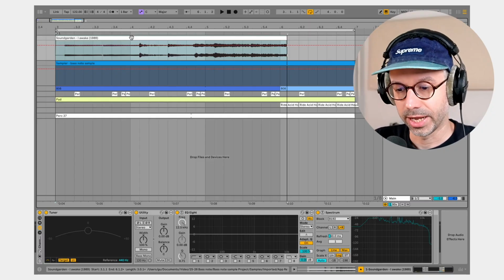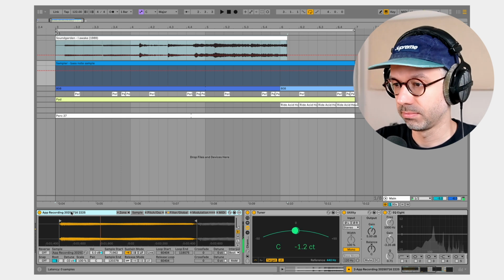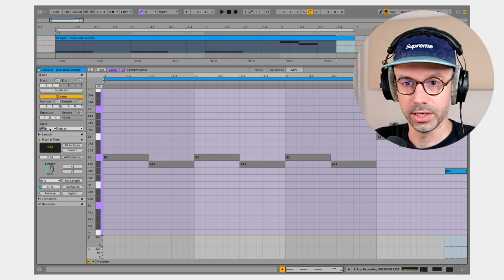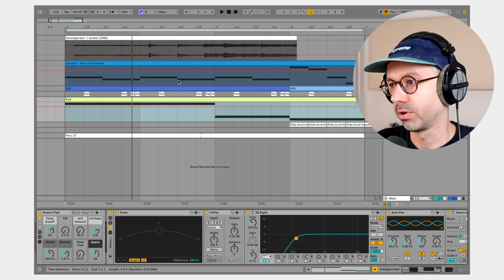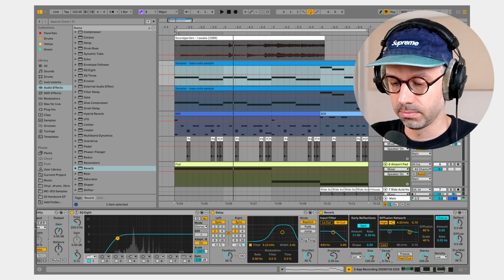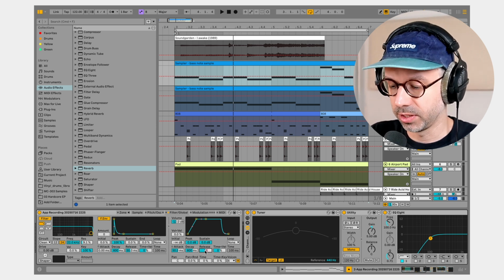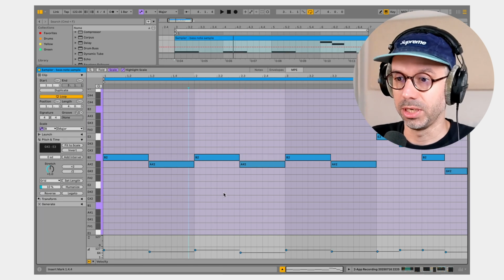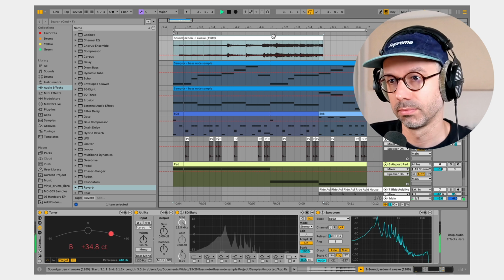Sampling one bass note! 🎸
In this video I sample one bass note from Soundgarden’s I Awake from their 1989 record Louder than Love. Besides using this note to create a bass instrument in Sampler, I also do some sound design and take it into another world! The possibilities are endless, yeah!